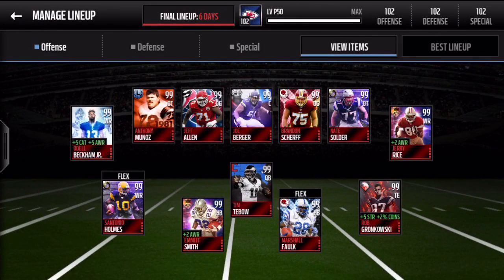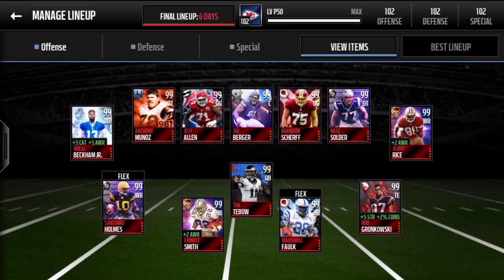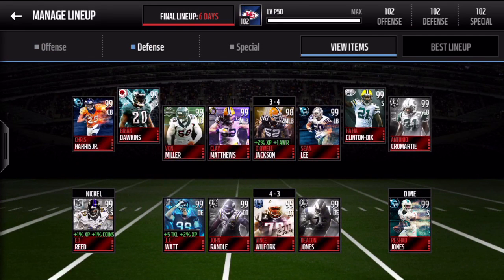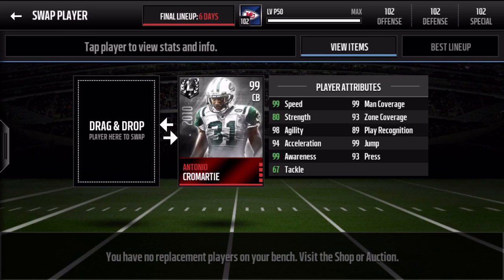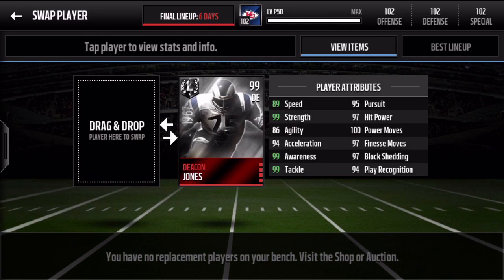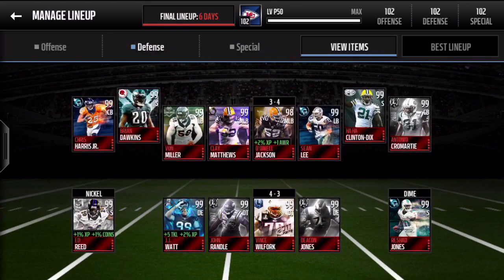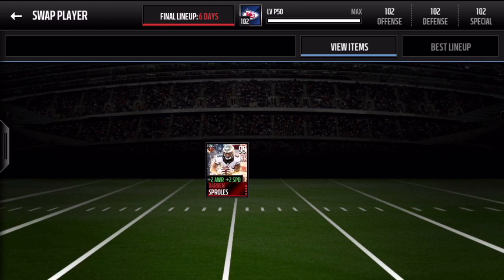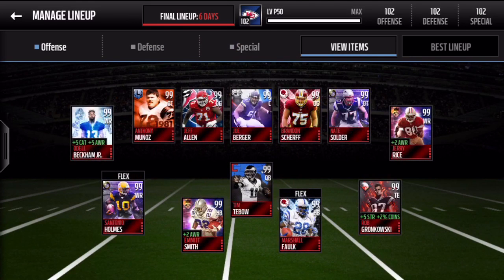My Legacy Team (No Money Spent) Madden Mobile 16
Here is my first Madden Mobile video of my final 2016 Legacy Team. I have spent no real money on the game and I want to show what you can do on Madden Mobile without spending real money! I really love playing mobile games like Madden Mobile and NBA Live Mobile and I am looking forward to making more videos on them soon!